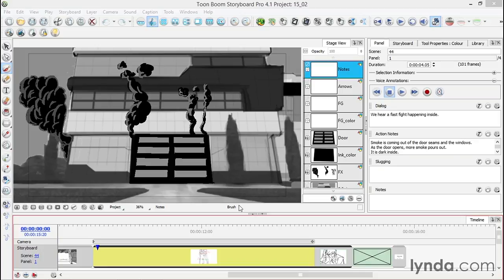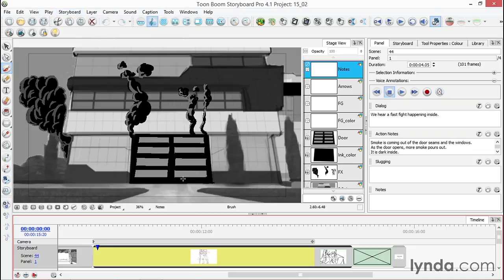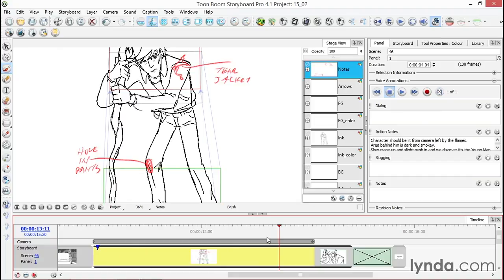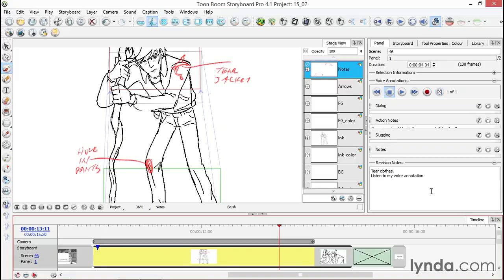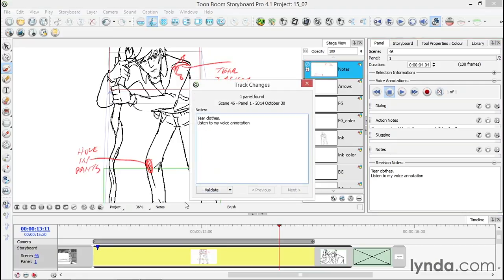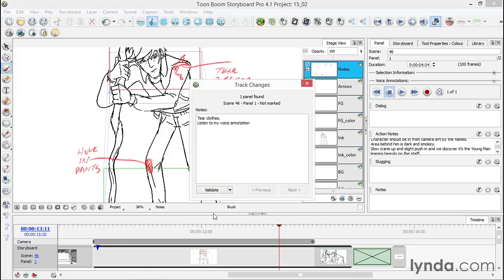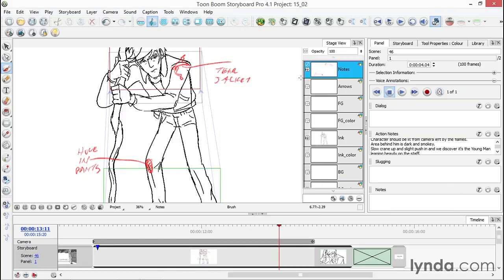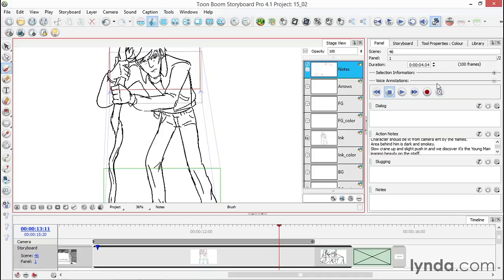15 02 validatechanges